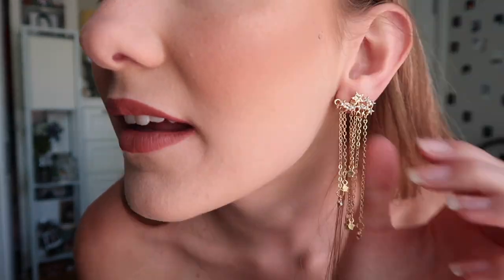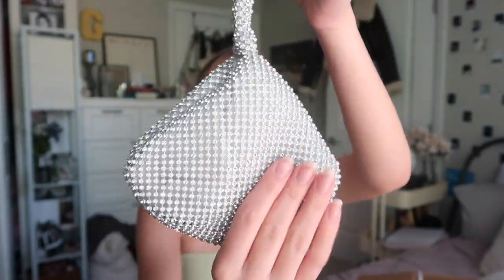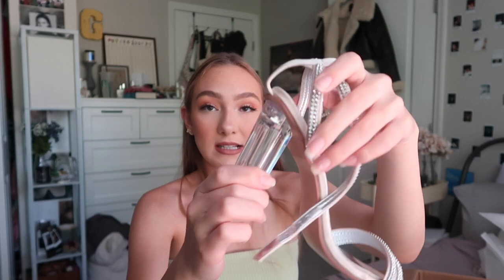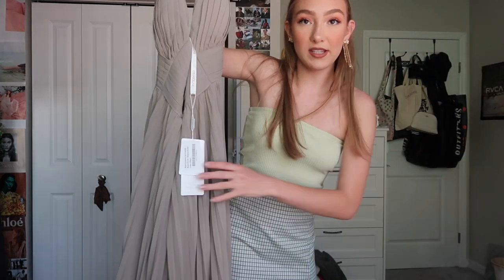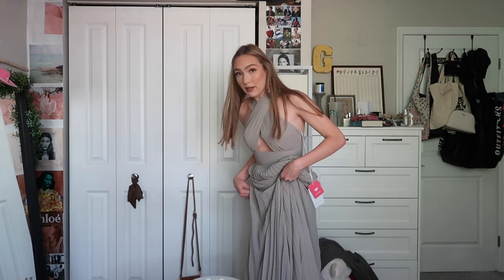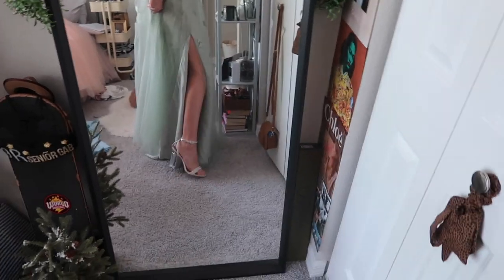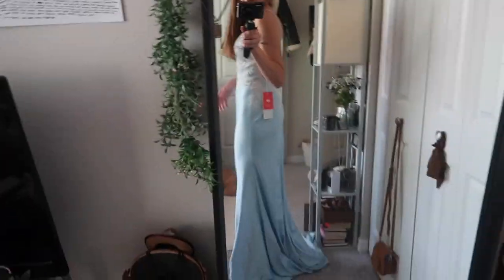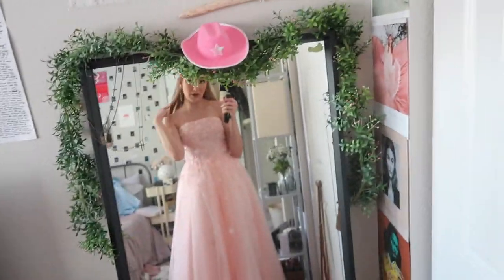THE BEST PROM DRESSES EVER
Thank you JJ's House for kindly sending me these items!
If you guys want to check out the dresses and accessories
 here r the links!

Here are my other social media accounts

try-onhaul